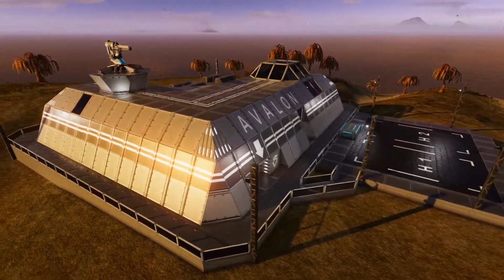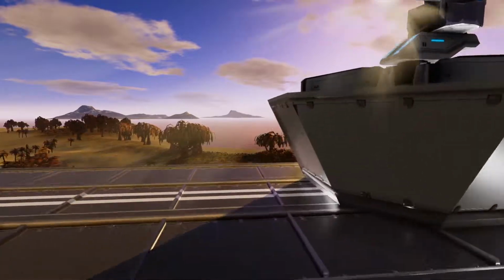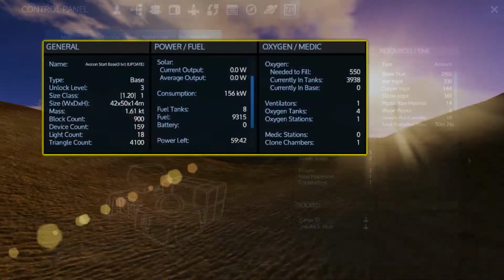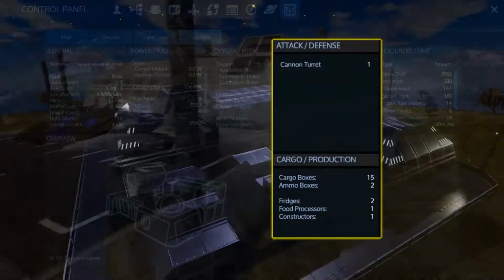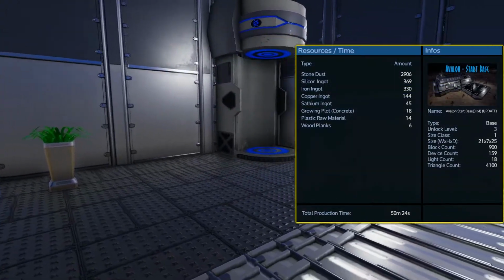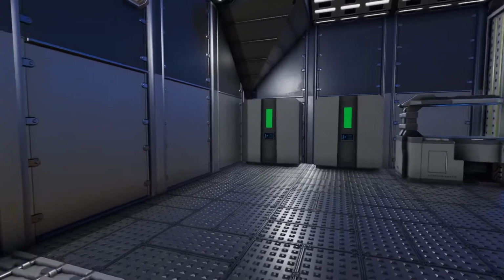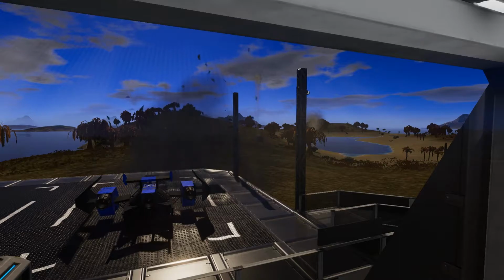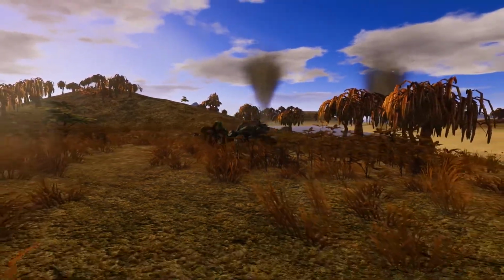Avalon Start Base by Cute demon - Empyrion: Galactic Survival Workshop Showcase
For today’s Empyrion Workshop Showcase, I decided to take a look at a nice little starter base to help out any players starting new games. Today’s base is the Avalon Start Base from Cute demon, and overall it is a pretty low cost base that you should be able to build fairly quickly.

Title: Boost
Artist: Joakim Karud
Genre: Hip Hop & Rap
Mood: Bright